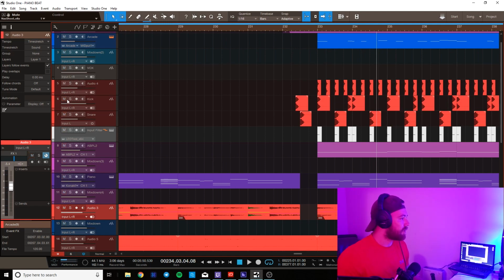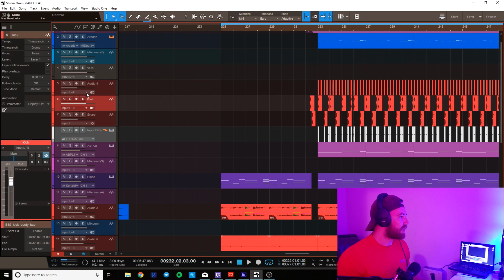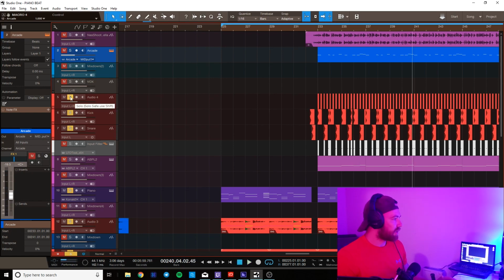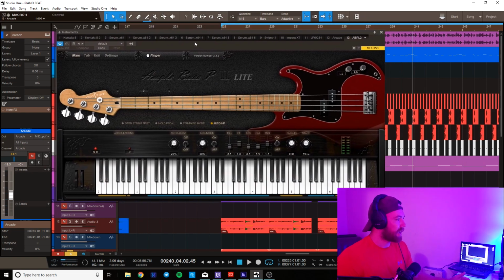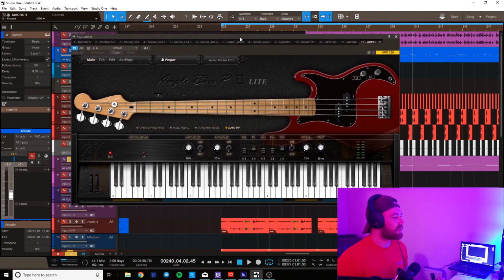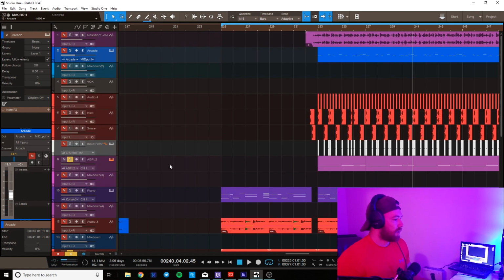EDM STUDIO ONE l HIP HOP EDITION l How to make beats in Presonus Studio One